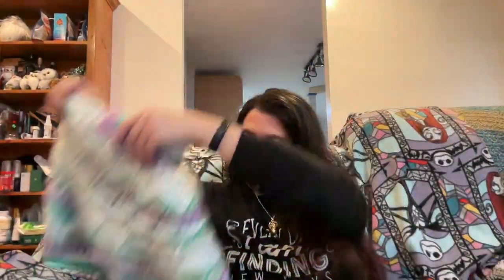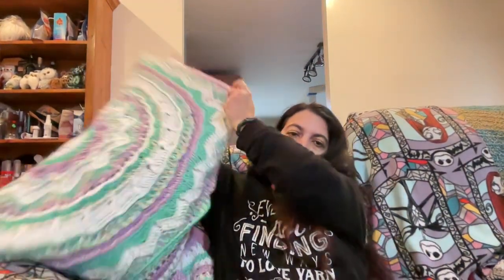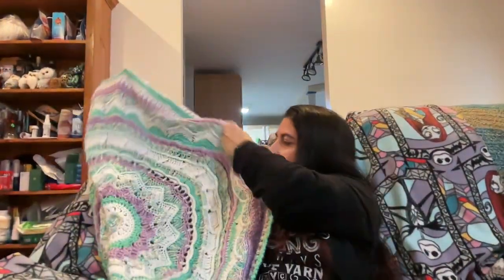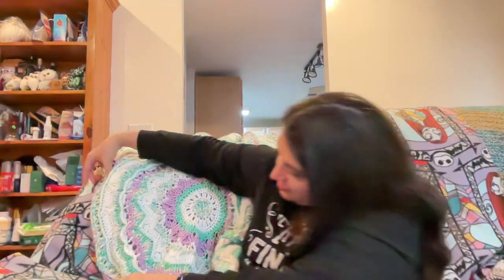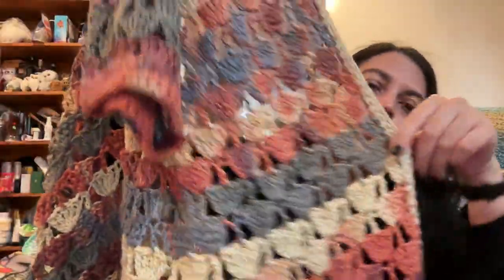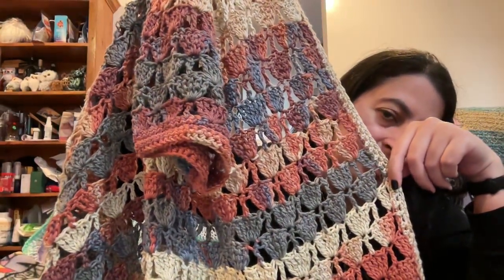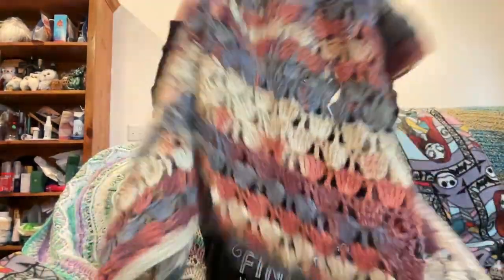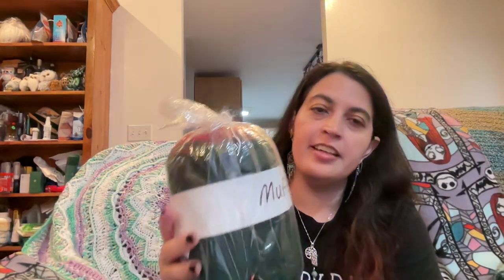Current Projects and Finished Makes!! Plus Thank you Michi's Crochet Nook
Thank you to Michaela for the beautiful Stenli Muffin cake in Christmas colors that I won during her Member's live giveaways. @Crochetedbymichi

Thank you to Bag O Day Crochet @BAGODAYCROCHET  for the beautiful pattern and all your hard work.  Please check out her channel for lots of beautiful tutorials. Pattern for the Mary maxim kit shown is called Beauty runs deep

Link to Brenda's Knots and Loops Etsy shop

 Thanks to all the new subscribers for joining and to those who have been supporting me for the last few months as well.  If you would like my channel now supports Thank you presents as well as super stickers and super chats.

Link to my Informal Swatch Stitch Along Kickoff!!  Video. It's a great Scrap Buster Project & Learn and Practice New Stitches

I also show my current projects and finished makes.
Two of the kits are from Herrschners and I show them in other yarn unboxing videos of mine.